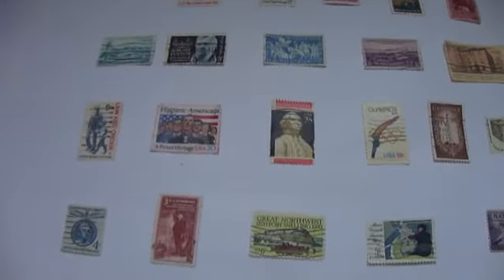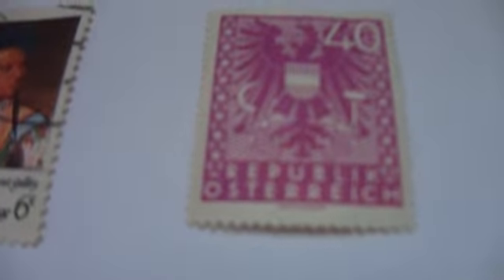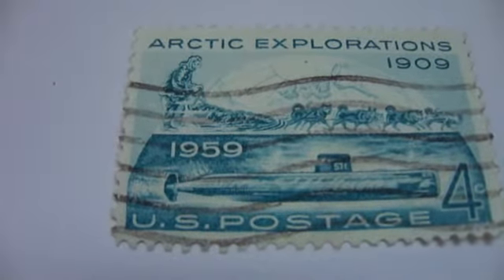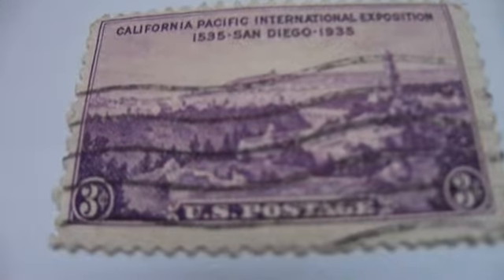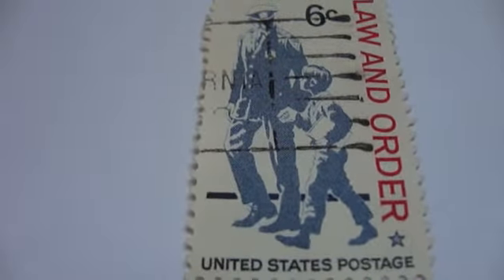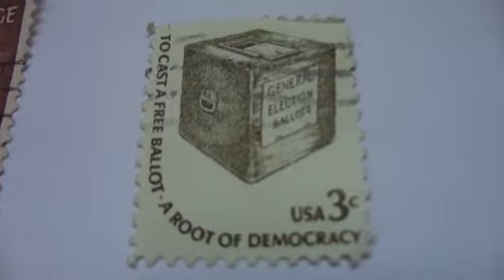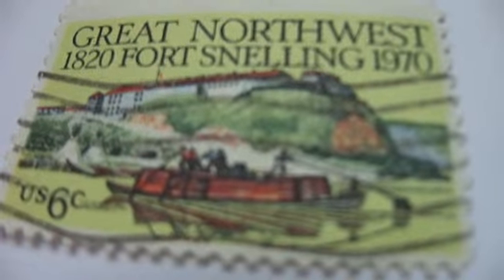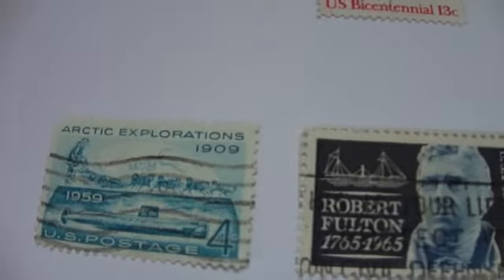My Historical History Postal Stamps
Starting with the Alamo,then French Alliance,Chief Joseph,Republik Ostereigh,Harriet Tubman,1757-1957 LaFayette,Arctic Explorations 1909,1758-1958 Fort Duquesne,Historic Preservation,Law and order,Hispanic Americans,Petroleum Industry,Free Ballots,Liberty,Fine Arts,Nato,Fort Snelling.All stamps in this video are up for sale.

To view over 3,000+ of my old and rare postage stamps with videos attach From around the world please